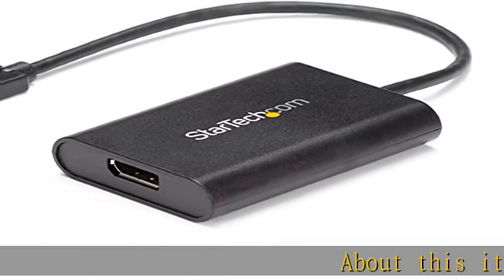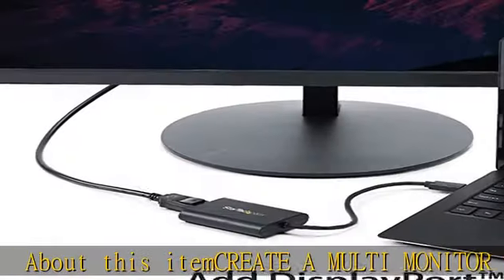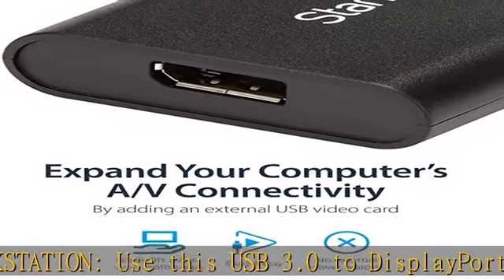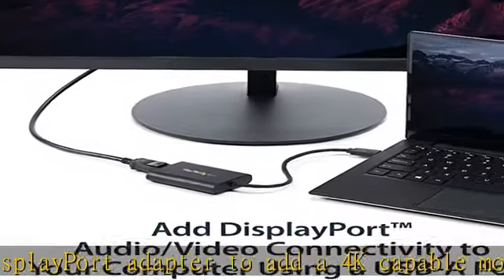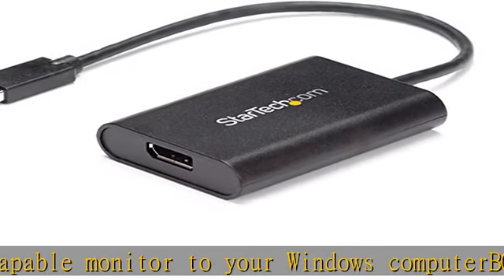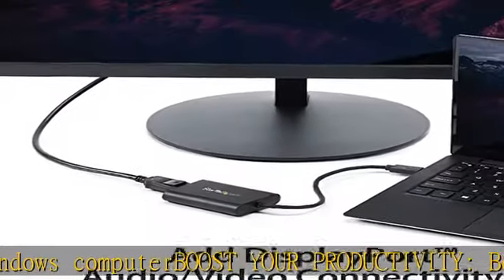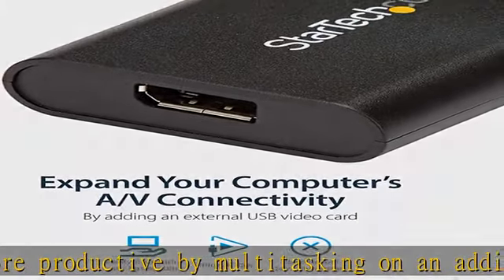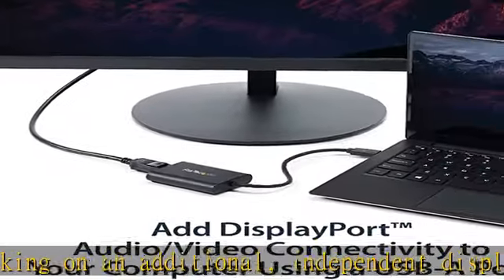StarTech.com USB 3.0 to DisplayPort Adapter - 4K 30Hz - External Video & Graphics Card - USB Displa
StarTech.com USB 3.0 to DisplayPort Adapter - 4K 30Hz - External Video & Graphics Card - USB Display Adapter - Supports Windows (USB32DPES2)